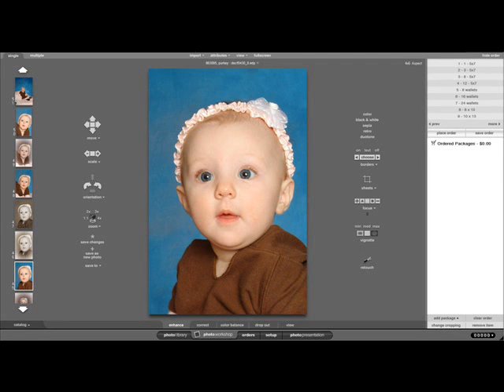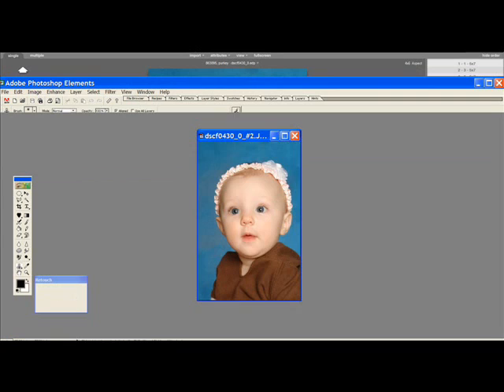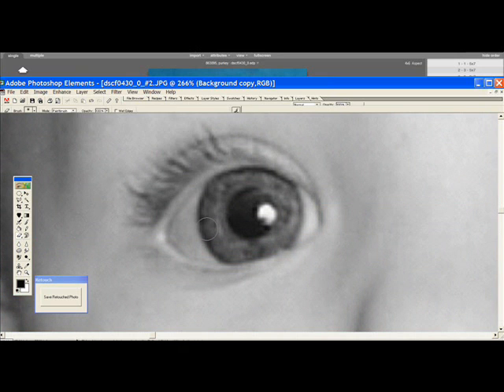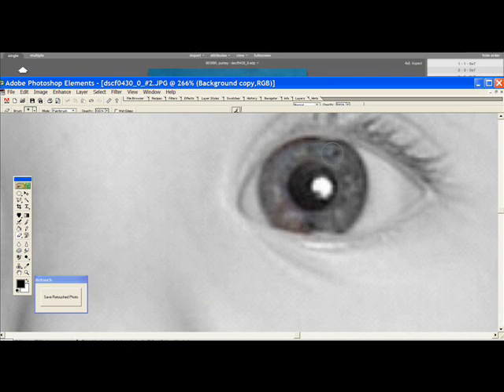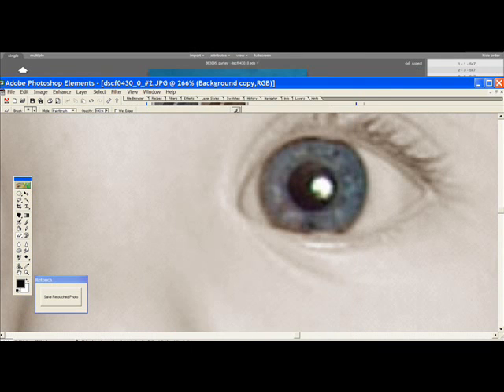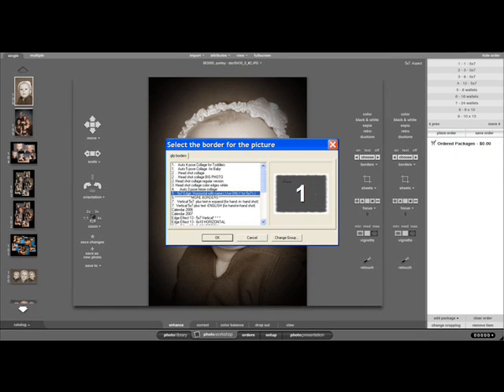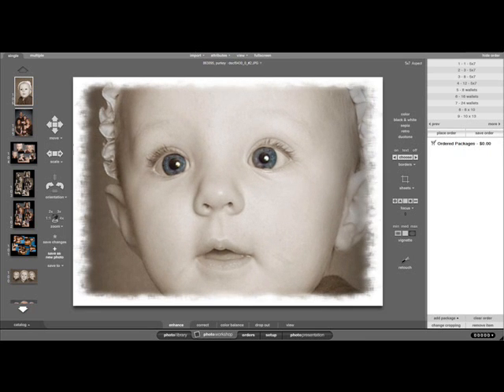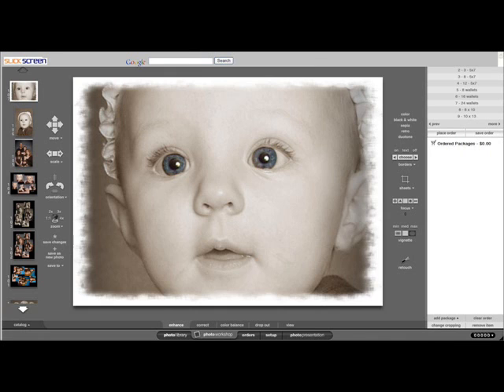Colorization-Eyes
Simple technique to colorize eyes, flowers on hats, etc.